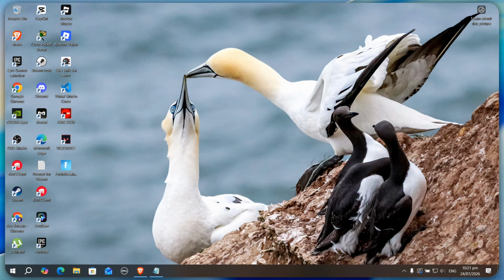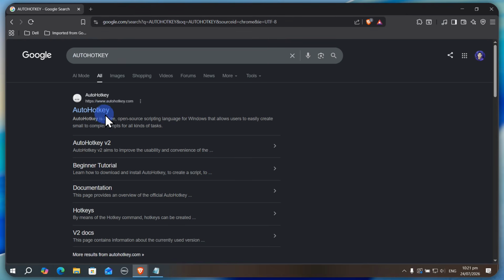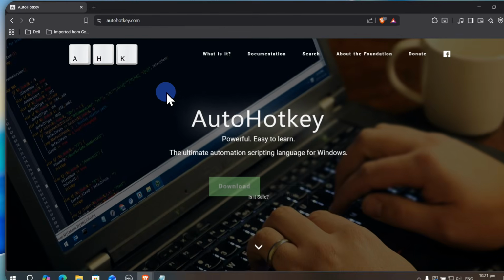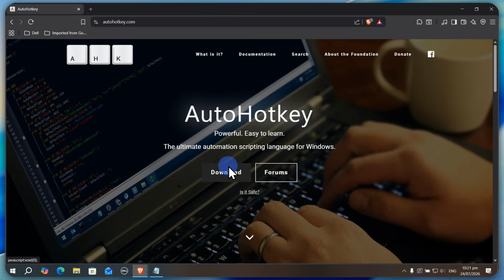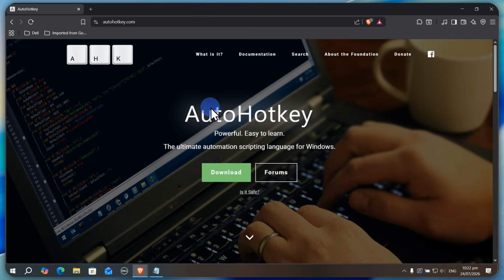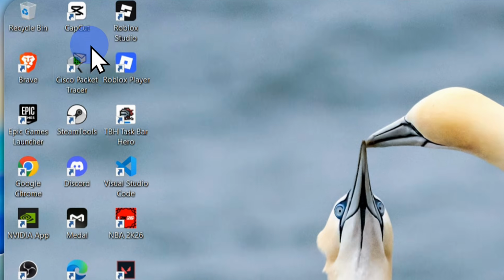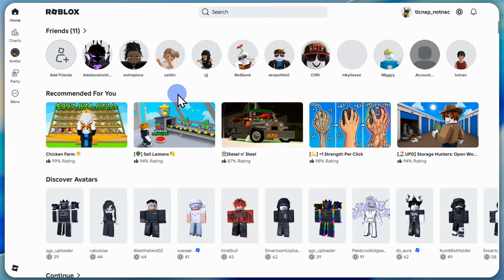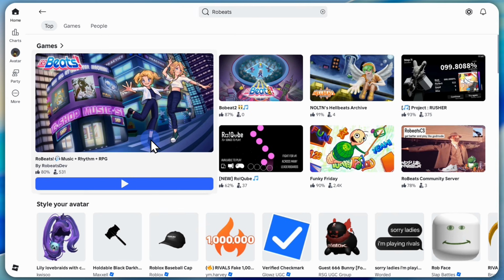How to Autoplay Piano Roblox (Quick & Easy)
How to Autoplay Piano Roblox Learn a quick and easy method to autoplay piano in Roblox with step-by-step guidance for beginners. This Roblox piano tutorial covers the fastest autoplay script setup, song selection, and timing adjustments so your piano plays smoothly. Follow along to automate popular piano songs and improve playback accuracy while keeping everything safe and compliant. Perfect for beginners seeking a simple Roblox tutorial, autoplay guide, and piano music tips.